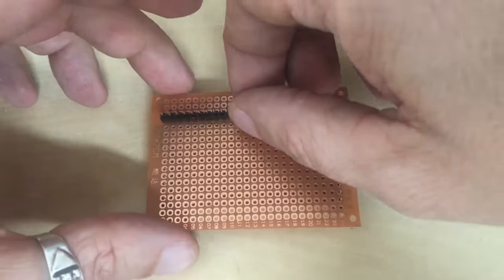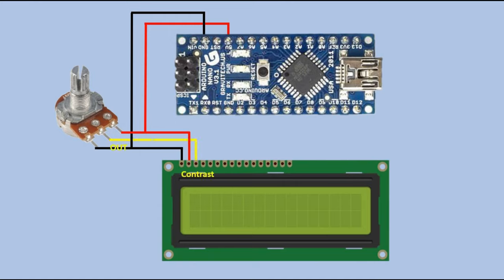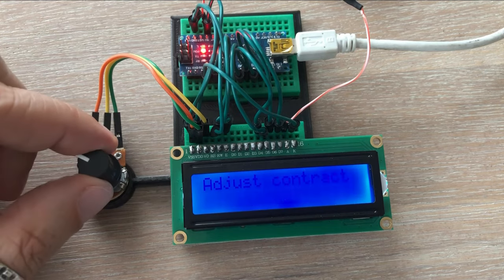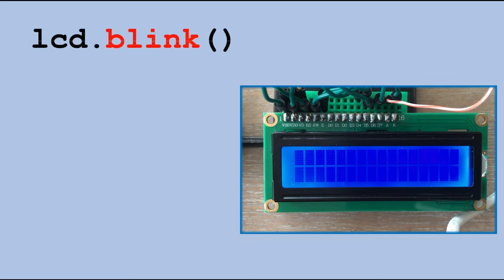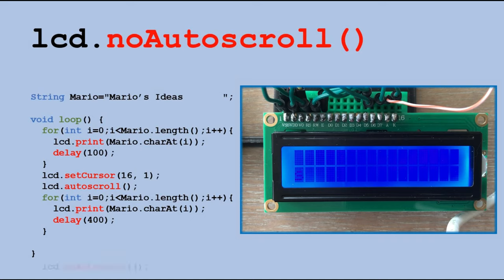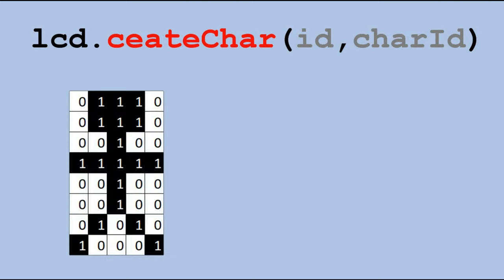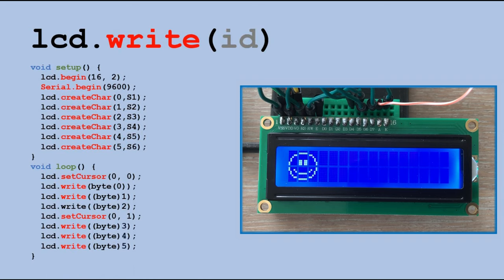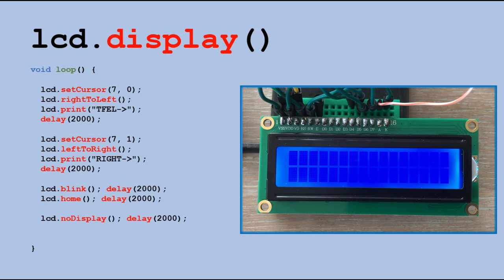LCD 1602: Step-by-Step Guide to Arduino Display Integration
This is a tutorial on how to use LCD1602 display with arduino. We will be using standard Liquid Cristal library.
This video will not cover LCD1602 displays with I2C interface . There will ba a separate video for this.